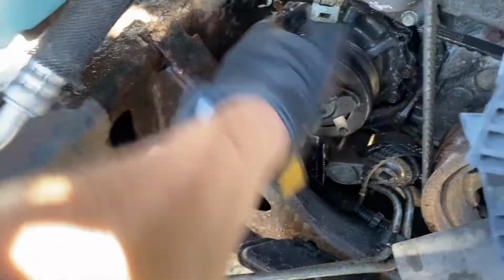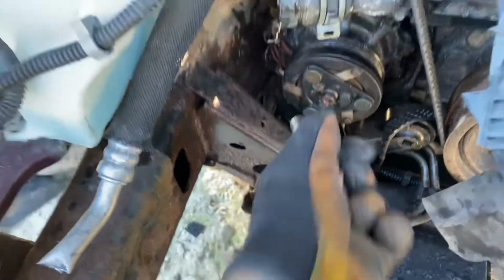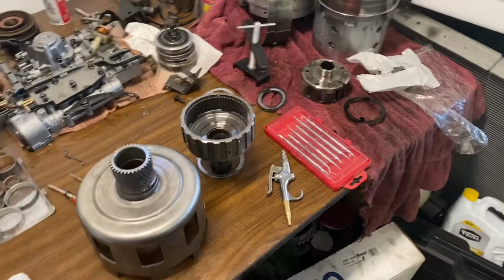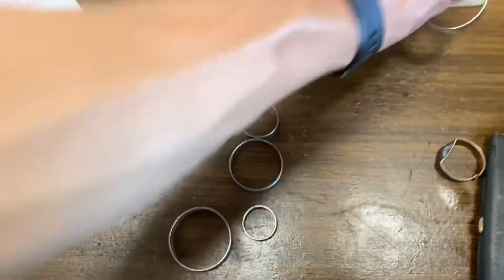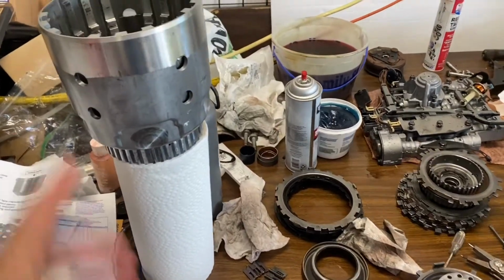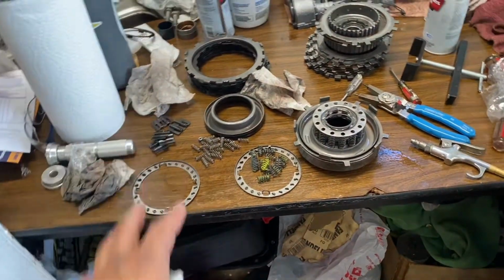Saab 9-7x Aero part 6. Transmission part 2!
Noob continues to rebuild a 4l70e.